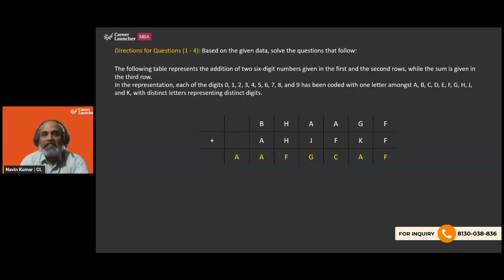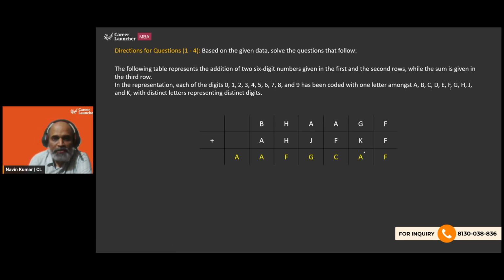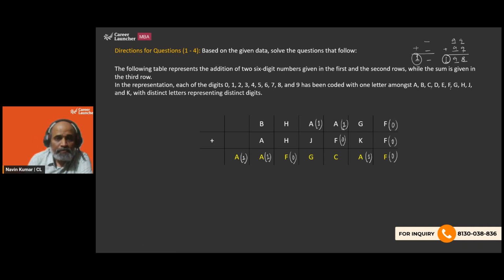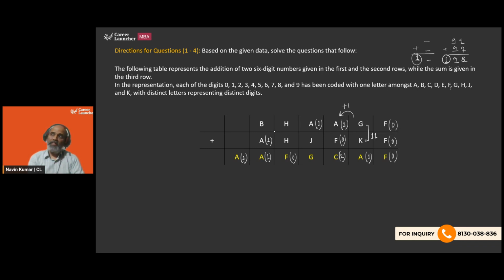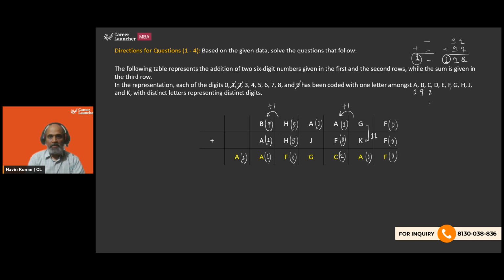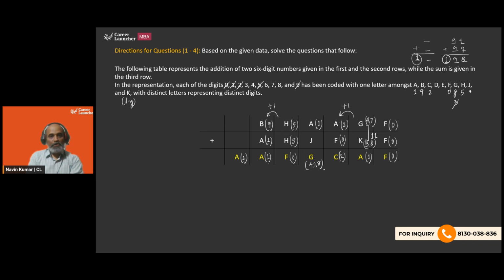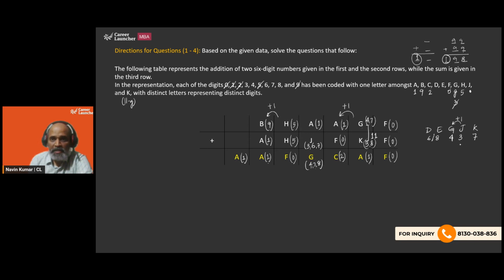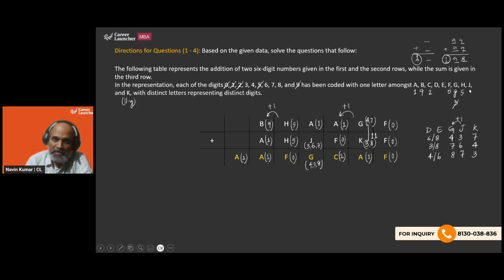Basics of DILR for CAT | LRDI Section Analysis | CAT 2025 Target 99+%ile Part - 09 | Career Launcher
Join us live for an in-depth session on CAT 2025 LRDI preparation, where we’ll break down the basics of LRDI and provide key strategies for mastering this crucial section. 🚀 Our focus will be on CAT 2025 preparation techniques, helping you build a solid foundation for the LRDI section. Don’t miss this opportunity to enhance your skills and boost your CAT readiness!